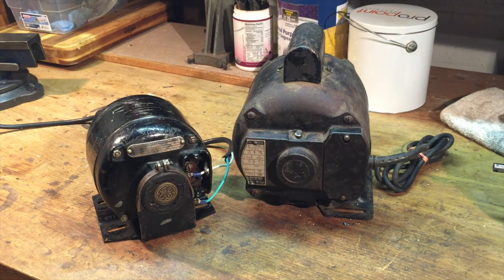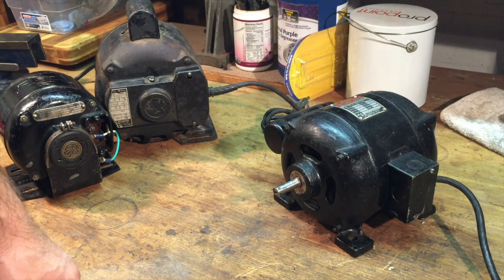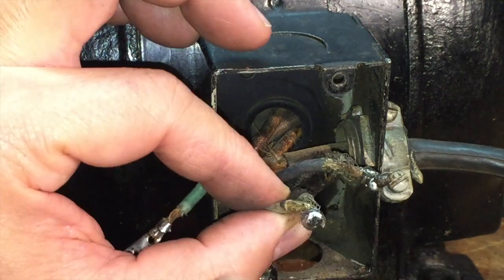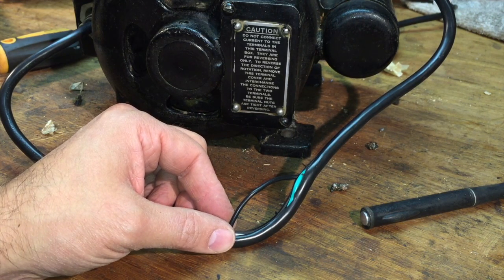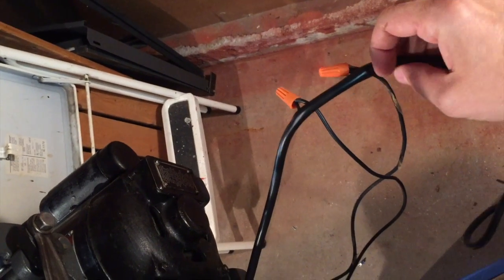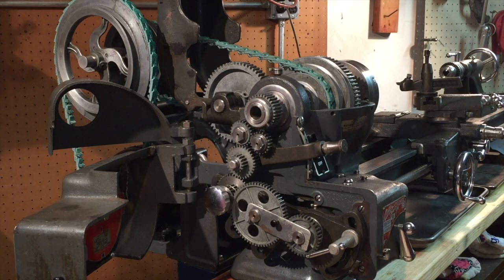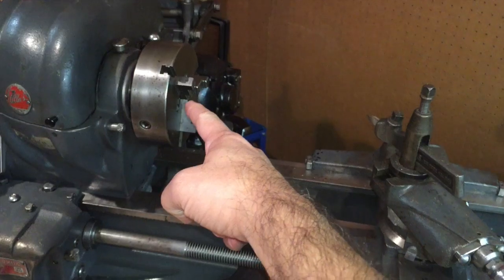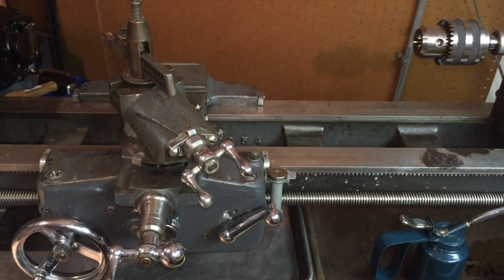Rewiring an Atlas Lathe Motor part 2 - part 21 of my Atlas a lathe Restoration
Hey everyone! Getting close to the finish line with this monster project. I needed to revisit some electrical work once again. Boy, my hair looks funny standing on it's ends!